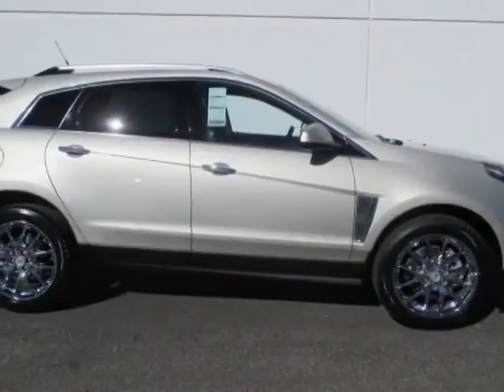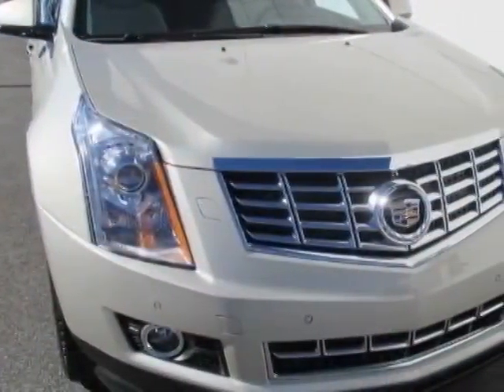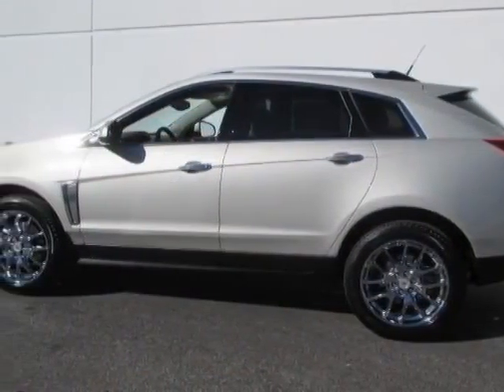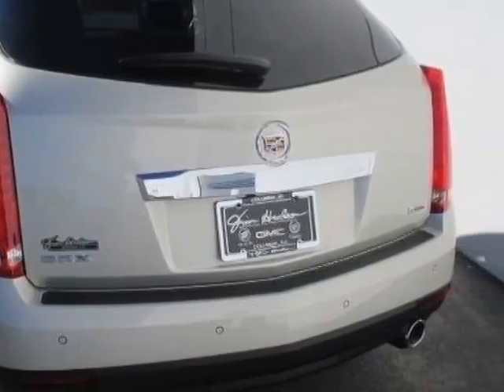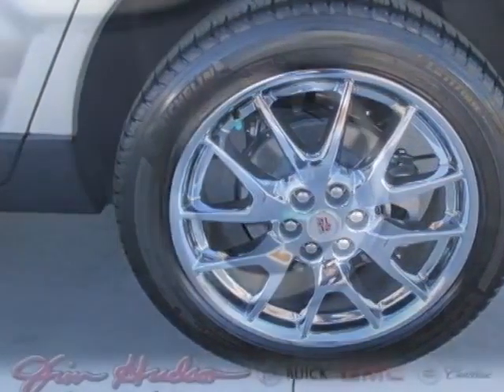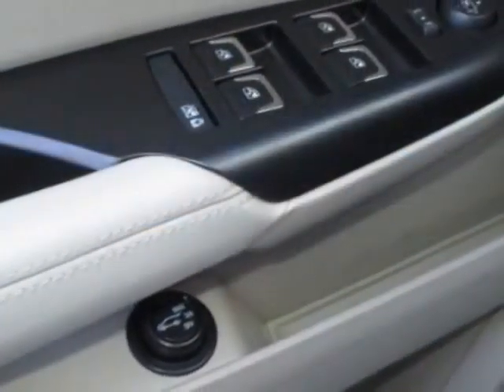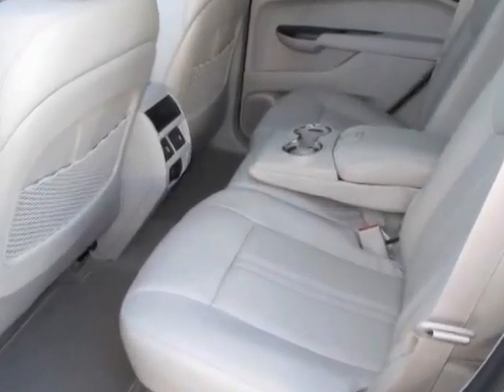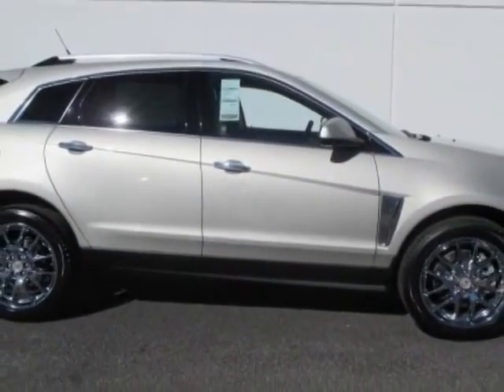2014 Cadillac SRX FWD 4dr Performance Collection Sedan - Columbia, SC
Jim Hudson Buick GMC Cadillac, Columbia, SC - Leather, Chrome 20s, Nav, UltraView Sunroof, Safety Alert Seat, Power Liftgate!